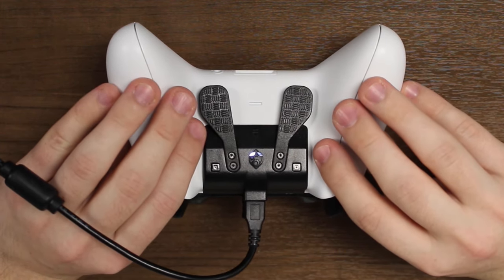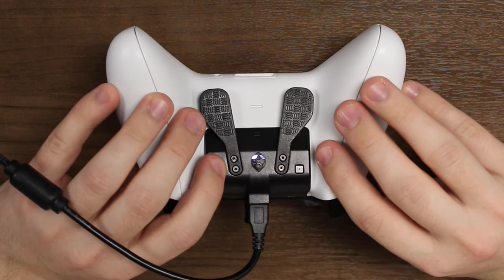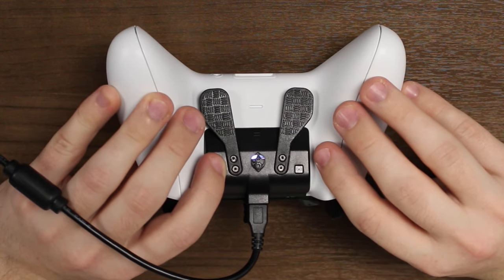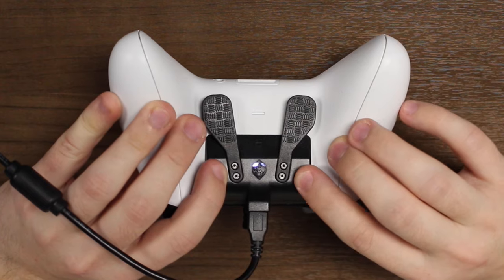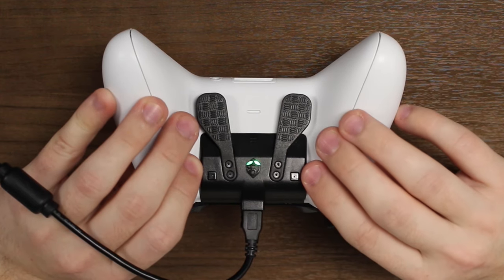MODE NAVIGATION ★ Xbox One FPS Dominator Strikepack ★